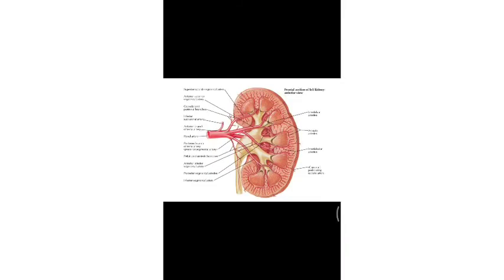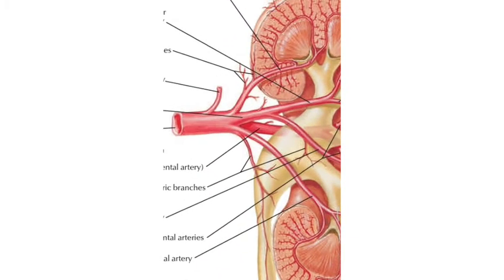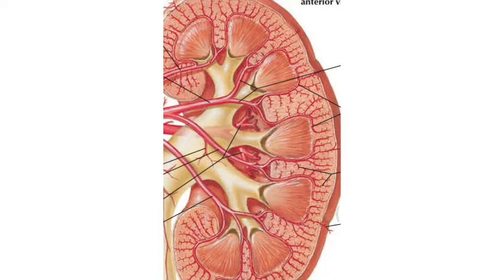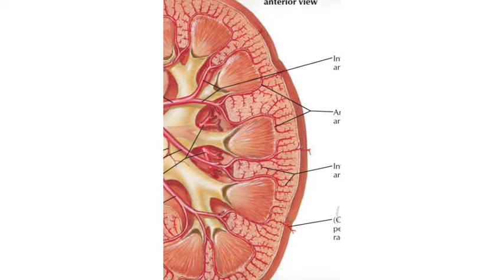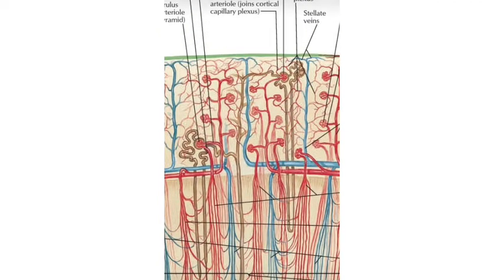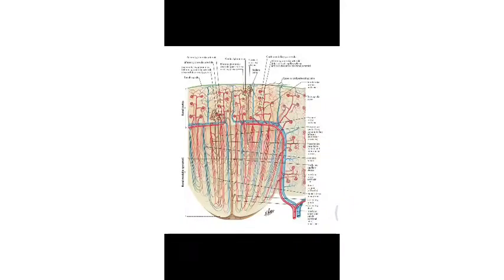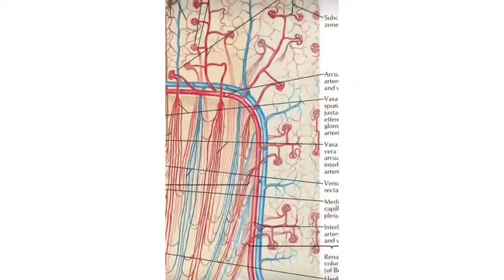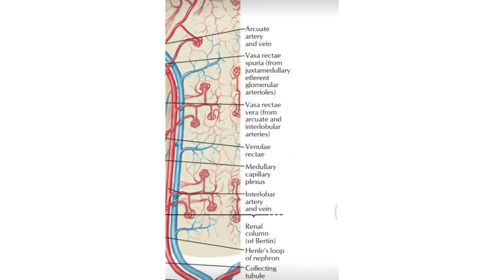Arterial supply of Kidney - Distribution of renal arteries